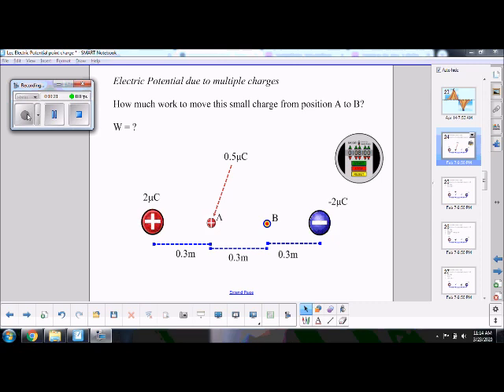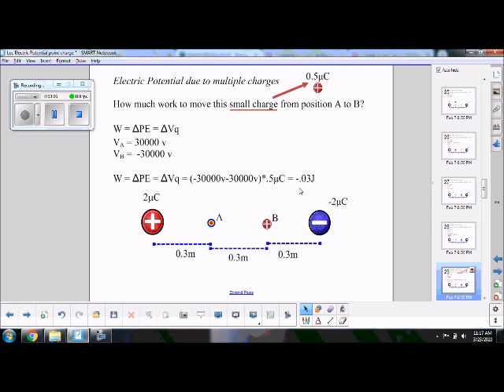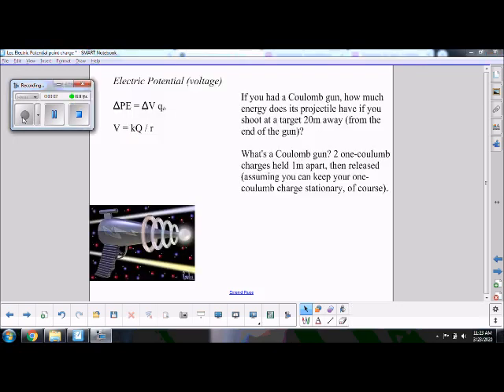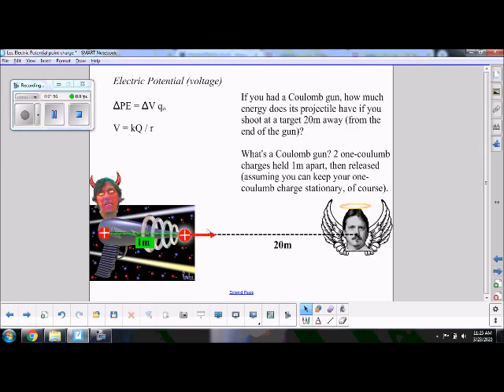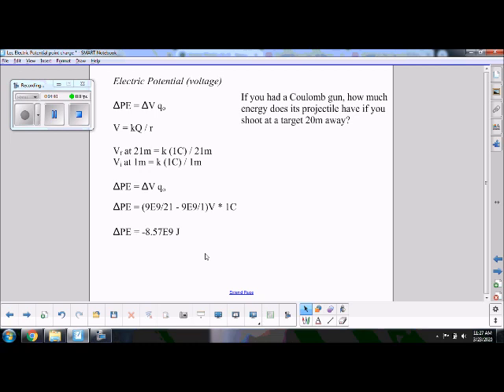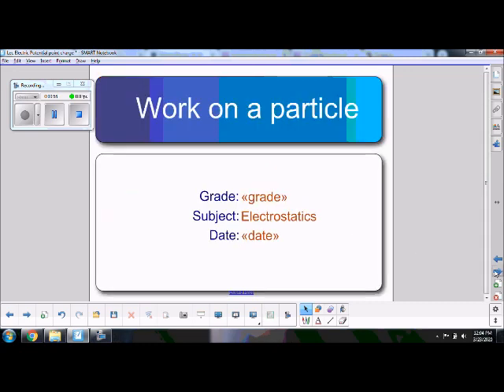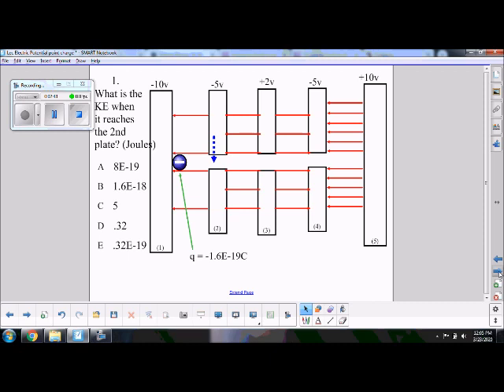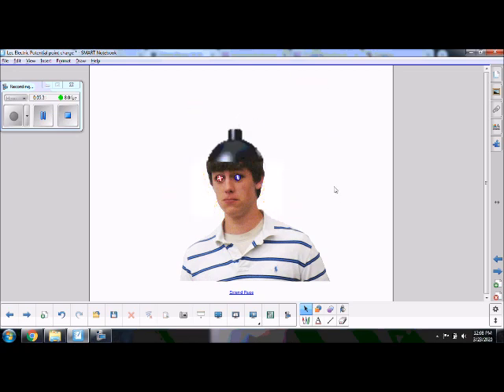Electric Potential and Point Charges Part 2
This video demonstrates various ways in which electric potential is used to for problem solving with point charges.